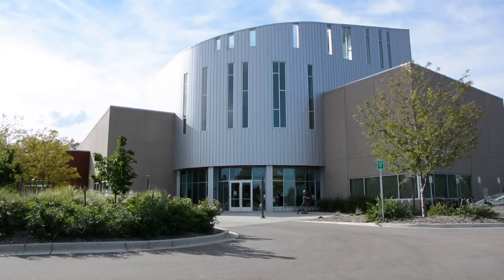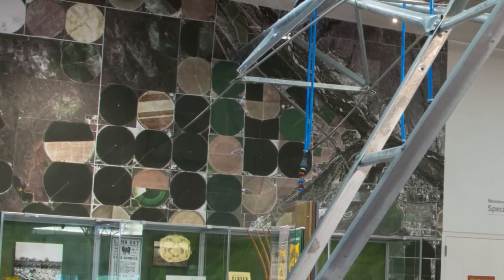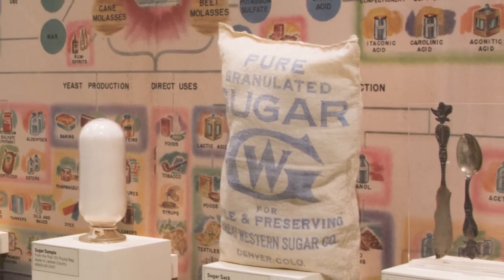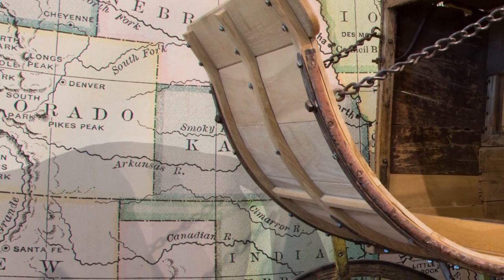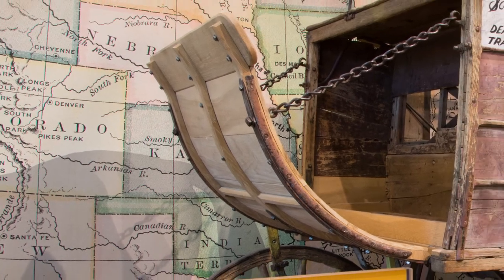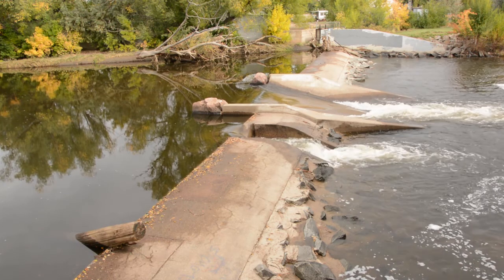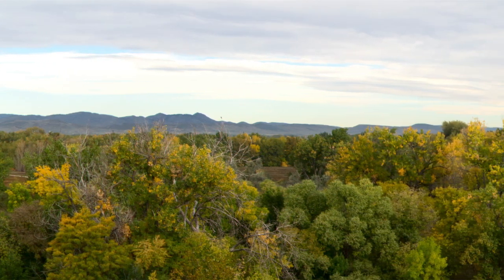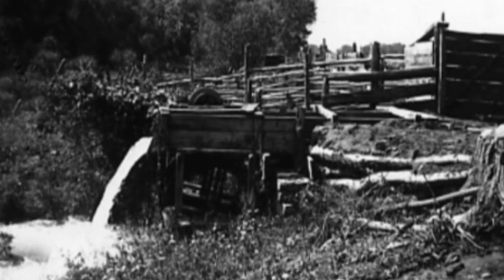Fort Collins Museum of Discovery